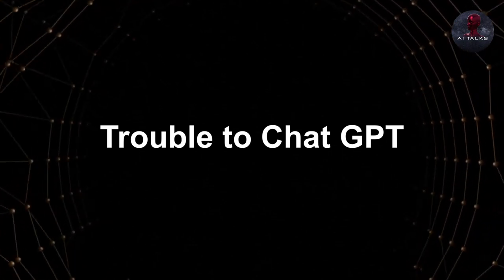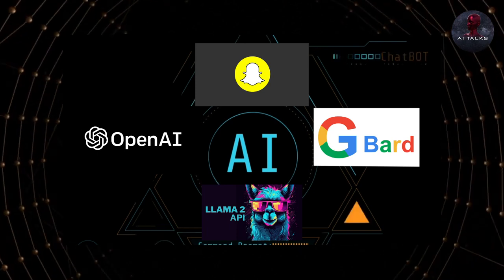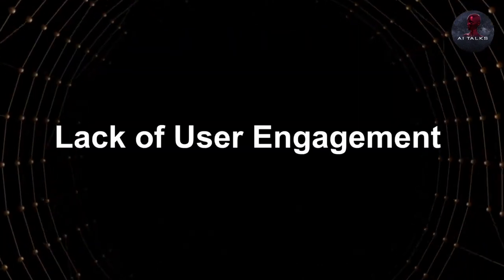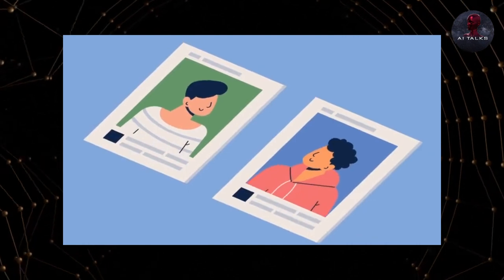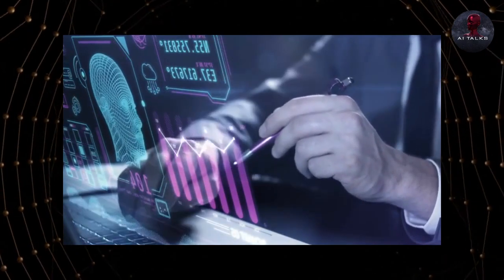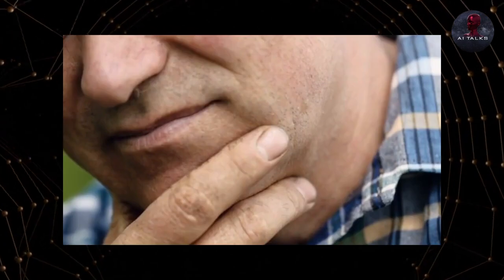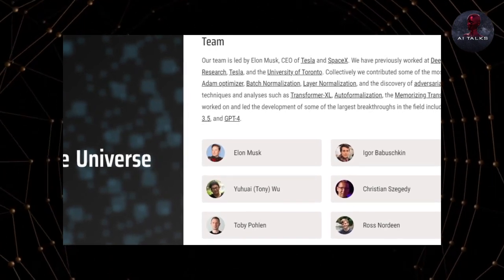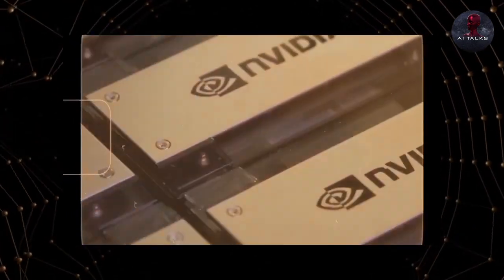Breaking news Sam Altman Open AI Bankruptcy case Has The Bubble Burst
Welcome to "AI This Week," your ultimate destination for all things Artificial Intelligence! 🤖📰

Get ready to dive into the cutting-edge world of AI with our channel, where we curate and present the latest news, breakthroughs, and discoveries from the fascinating realm of Artificial Intelligence. Whether you're an AI enthusiast, a tech-savvy individual, or just curious about the future of technology, this channel is the go-to source for staying updated on the most recent advancements and innovations in the AI field.

Join us each week as we explore the minds of leading researchers, tech giants, and startups, uncovering their groundbreaking work in machine learning, neural networks, natural language processing, robotics, and much more.

With engaging visuals, expert analysis, and clear explanations, we aim to make complex AI concepts accessible to everyone. 🚀🔍

ai
ai cover
plankton ai cover
ai sponge
ai cover songs
ai presidents
ai video
ai video kaise banaye
character ai
plankton ai cover diamonds
drake ai
ai news anchor
ai covers
ai photo editing
frank sinatra ai cover
ai spongebob
ai girlfriend simulator
ai video generator
phone guy ai cover
patrick ai cover
spongebob ai covers
johnny cash barbie girl ai
ai songs
ai tools
ai robot
mr krabs ai cover
ai music
cloth remover ai bot
ai drake
spongebob ai
artificial intelligence news anchor
artificial intelligence news
artificial intelligence news reader
artificial intelligence news anchor odisha
artificial intelligence latest news
artificial intelligence news daily
artificial intelligence news anchor lisa
artificial intelligence news anchor kannada
news reading by artificial intelligence
news anchor artificial intelligence
indian first artificial intelligence news anchor
artificial intelligence news reporter
artificial intelligence news anchor in india
artificial intelligence news anchor in odisha
news artificial intelligence
artificial intelligence robot news
news on artificial intelligence
india's first artificial intelligence news anchor
artificial intelligence news anchor india
ai artificial intelligence news
latest news on artificial intelligence
artificial intelligence news anchor telugu
artificial intelligence news anchor malayalam
artificial intelligence news anchor in kannada
news about artificial intelligence
otv artificial intelligence news anchor
artificial intelligence in news
news first artificial intelligence
latest artificial intelligence news
artificial intelligence lisa news
chat gpt
how to use chat gpt
chat gpt kya hai aur kaise use kare
chat gpt 4
gpt chat
chat gpt app download
what is chat gpt
chat gpt se paise kaise kamaye
chat gpt kya hai
chat gpt prompts
chat gpt kaise use kare
chat gpt app
how to download chat gpt
chat gpt not working
chat gpt resume
chat gpt login
free chat gpt app android
chat gpt course
chat gpt for beginners
chat gpt 5
chat gpt use
how to open chat gpt
chat gpt tutorial
chat gpt hacks
chat gpt website
chat gpt sandeep maheshwari
what is chat gpt || chat gpt kya hai haseeb tech
chat gpt login problem
chat g. p. t.
chat gpt plugins
ai prompt engineering
leonardo ai image prompt
ai prompt
ai prompt image generator
ai prompt engineering course
prompt ai
ai prompt tips
ai prompt generator
prompt engineering ai
prompt to image ai
how to write prompt for ai art
ai prompt writing
prompt to video ai
how to prompt ai
how to prompt ai art
prompt engineering full course by open ai
ai prompt course
ai prompt engineer
ai prompt engineering jobs
image to prompt ai
prompt engineering full course open ai
ai image prompt
image prompt leonardo ai
prompt engineering course by open ai
prompt for leonardo ai
ai art prompt guide
how to become ai prompt engineer
how to become an ai prompt engineer
photoshop ai prompt
prompt engineering open ai

gpt-4
gpt-5
openaigpt 4
openaigpt 4